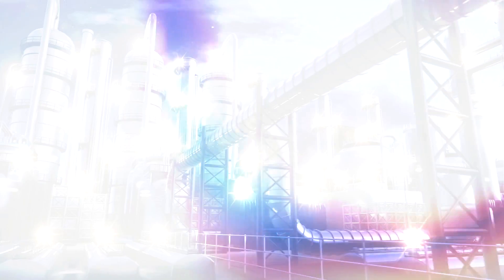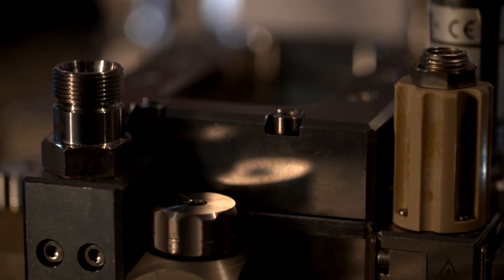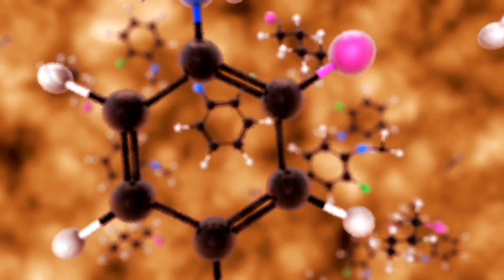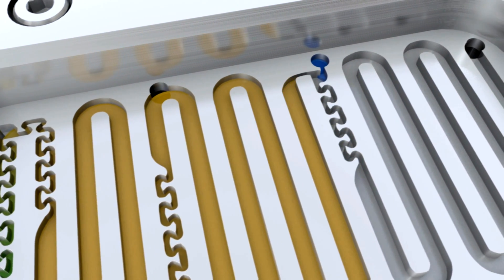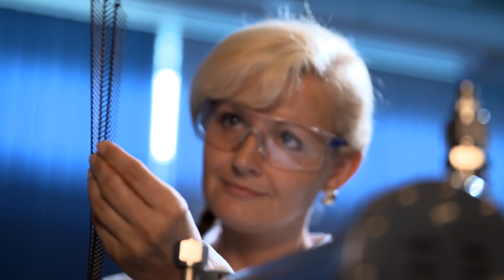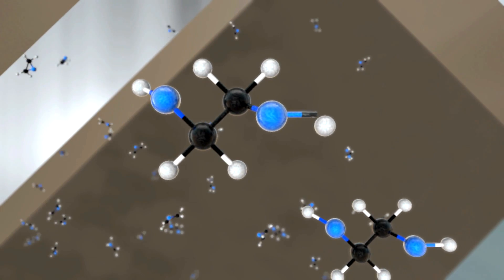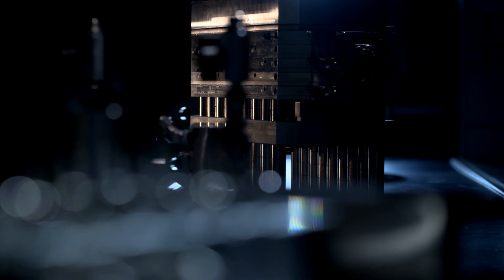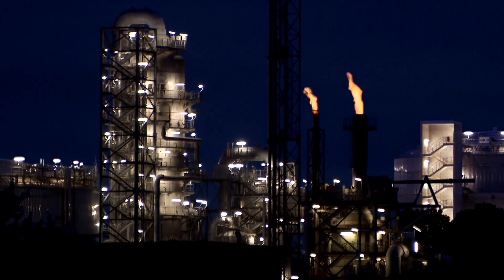Micro processing techniques save material and energy in the chemical industry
Many processes in the chemical industries - these include pharmaceuticals and cosmetics - implement a batch reactor. Still, even in the large facilities, chemical procedures are similar to those in a laboratory. Reagents flow together in a reactor, but do not immediately blend smoothly. The reactor then holds various concentrations of individual components (concentration hotspots) of varying temperatures (thermal hotspots).  Experts speak of a reduced process control.

To ensure the most efficient use of raw materials and energy in chemistry, this process control must be improved. Chemists and engineers at Ehrfeld Mikrotechnik BTS GmbH in Rhine-Hessian Wendelsheim have developed their own system in which chemical reactions are controlled much more effectively. The Modular Micro Reactions System, MMRS, comprises several components, through which the reagents flow in tiny channels. The small stainless steel components take on differing roles, including mixer, heat exchanger or sensor. The centerpiece of the structure is a special reactor, known as the Lonza reactor. This reactor accurately carries out a process called lithiation, which is often used in manufacturing active agents for pharmaceutical products. The channels in all components are only a few millimeters in size. This results in a very rapid mass transfer, and the high surface-to-volume ratio allows chemicals to quickly absorb or release heat.

Modular Micro Reactions System not only saves energy; it also requires fewer raw materials. The improved mass transport reduces the occurrence of undesired by-products.

On behalf of the Federal Ministery for the Environment, Nature Conservation and Nuclear Safety